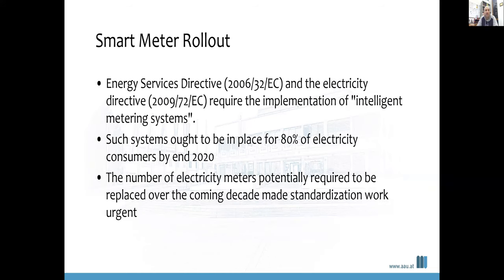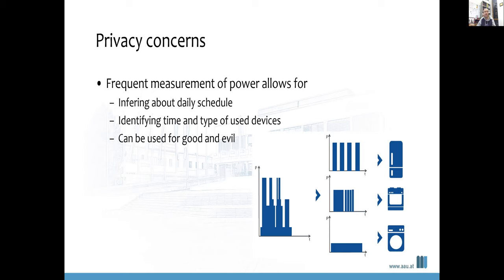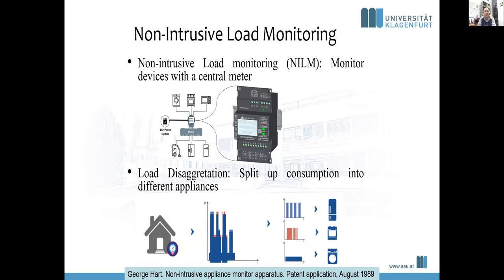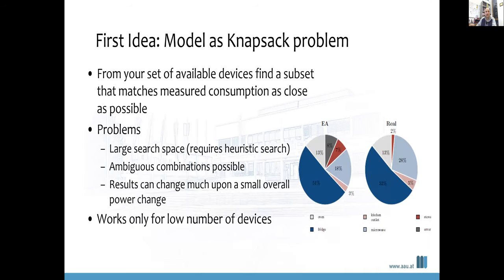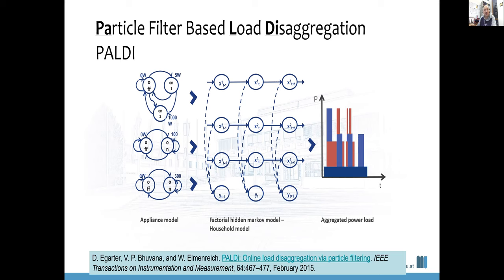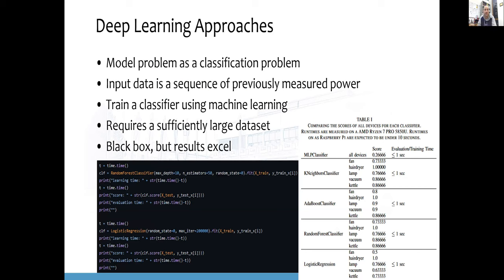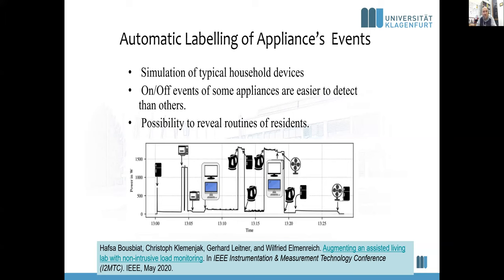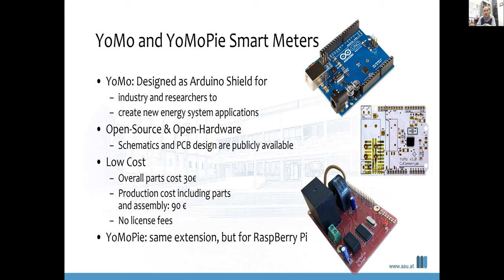Wilfried Elmenreich: Electric Load Disaggregation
Public Lecture Series "Sustainability in Computer Science".

Speaker:

 Wilfried Elmenreich, Universität Klagenfurt

Abstract:

When the EU introduced smart meters, the idea was to give consumers more information about their power consumption, thus raising energy awareness. Tailored appliance-level feedback is expected to lead to more careful use of energy and thus to savings of around 12%. Despite the potential benefits, implementing a network of small measurement devices, each per appliance/socket, has raised concerns due to the added energy consumption and intrusive visibility of smart adapters impacting user experience. Non-Intrusive Load Monitoring employs computer algorithms to extract appliance consumption data from a single, smart meter measuring the entire system’s consumption. While this concept has been around since 1985, when George W. Hart (MIT) proposed it in a report for the Electric Power Research Institute, recent advancements in computer science have propelled its potential. This talk explores the significance of load disaggregation and its relevance in today’s context, where smart meters and small embedded devices like the Raspberry Pi offer sufficient computational resources. The presentation delves into the evolution of load disaggregation algorithms, from traditional bin-packing techniques and Hidden Markov Models to the cutting-edge application of deep neural networks powered by machine learning. As these techniques continue to evolve, the talk also addresses the pressing need to address privacy issues and develop comprehensive, long-term interfaces that engage consumers in a captivating manner to monitor their power consumption effectively. In conclusion, the talk highlights the potential of Electric Load Disaggregation in increasing energy awareness and reducing energy consumption. Leveraging advancements in computer science, this technology promises to substantially impact sustainable energy practices, empowering consumers to conserve energy and promote a greener future.